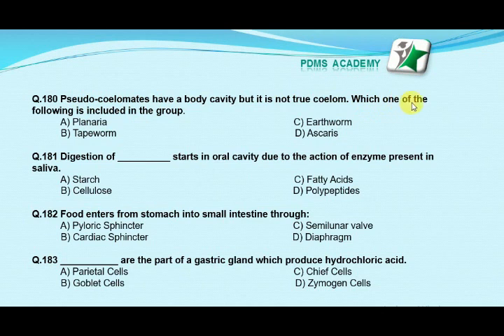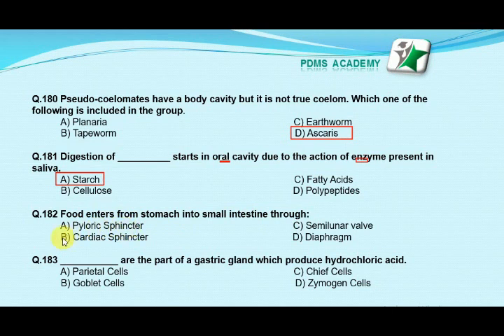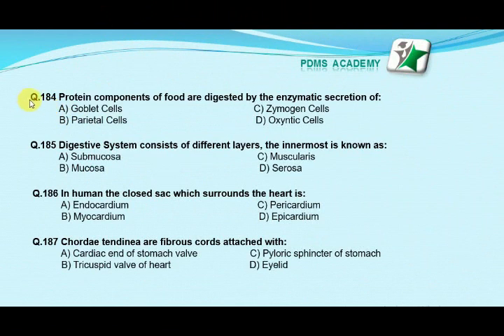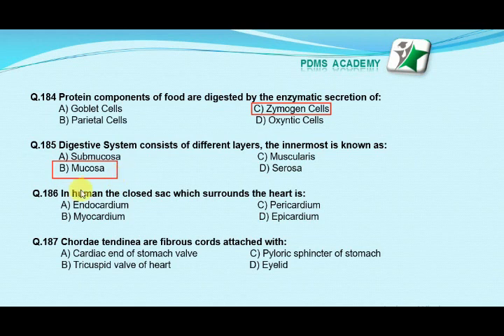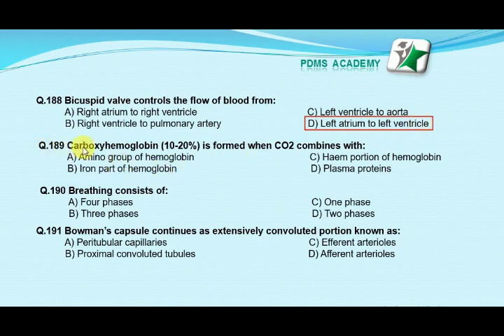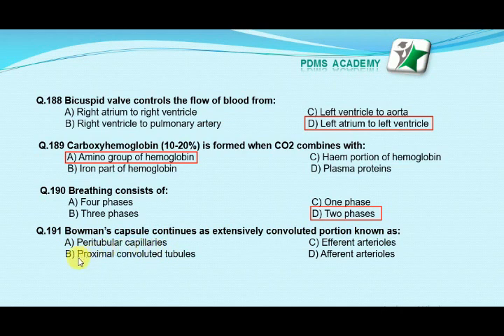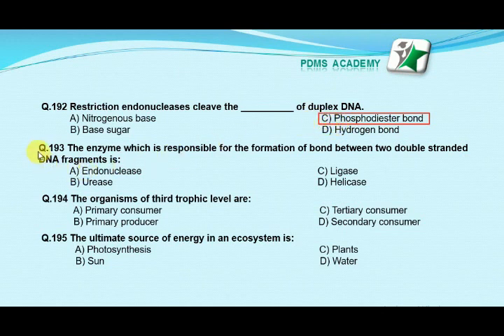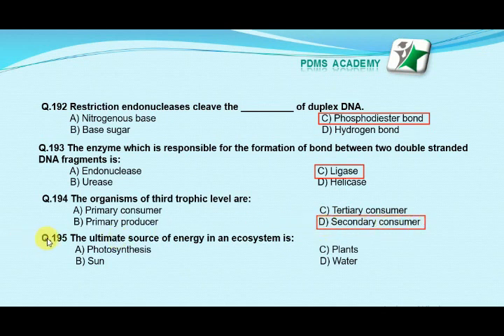MDCAT psat papers MCQS ||BIOLOGY || part 17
PDMS ACADEMY you tube channel FREE ONLINE LECTURES.
1)Explain 4 discipline of science  physics, chemistry, biology for class 9th, 10th, 11th & 12th  with best video illustration techniques.
2) Competitive  government exams  preparation including   CSS , PPSC, NTS  and  UPSC, SSC CGL, Bank PO, LIC, RBI Assistant, RBI Grade B, IAS/IRS/IPS, State PSC exams like UPPSC, MPPSC, MPSC, TPPSC, TPSC, HCS, RAS , CLAT, Hotel Management entrance, BBA and hundreds of other exams.
3) pharmacology and other medical information lectures , health and beauty natural tips only proven and free of side effects  explained by pharmacists, Doctors.
4)MDCAT ENGLISH VOCAB VIDEOS  WILL BE AVAILABLE SOON
 Language English, Urdu, Hindi mixed .
 suitable for students having Urdu, Hindi, Punjabi mother tongue but studying in English medium institutions.
 This channel has great usefulness for those students who want to be future doctors and officers.

We are passionate about education and our motto is a quality of education